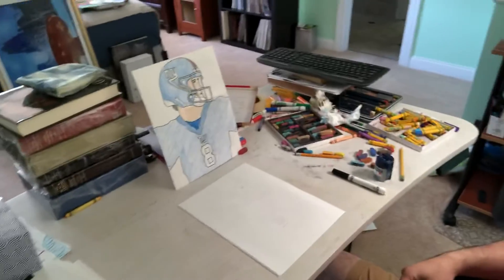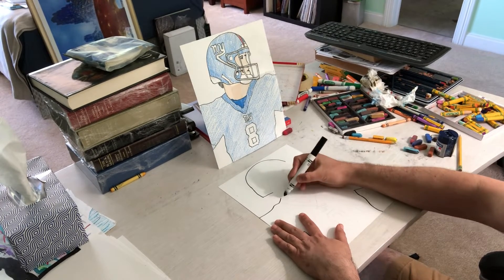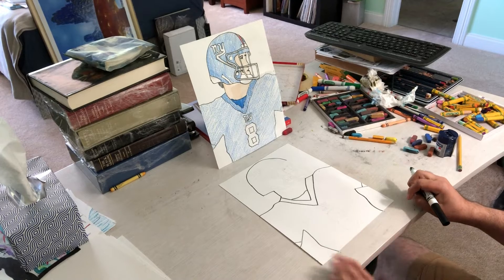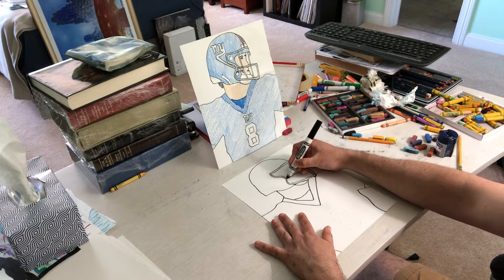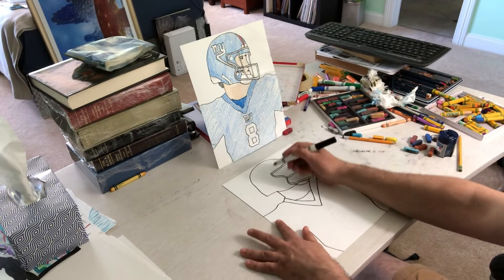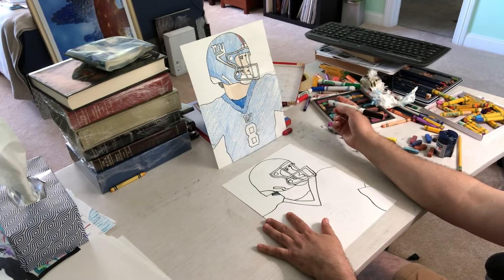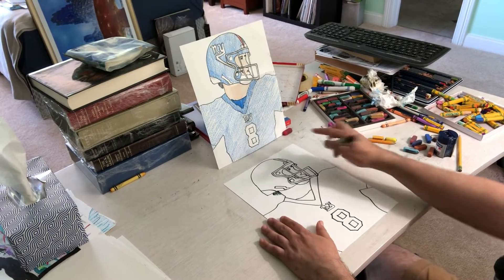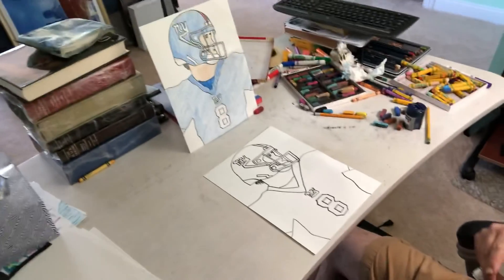Making a Football Player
Making a NY Giants Player